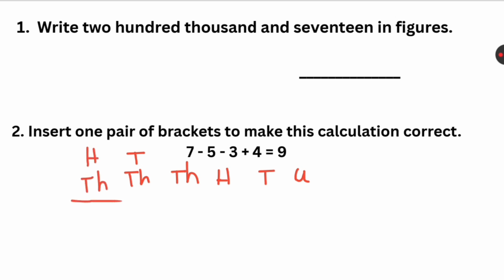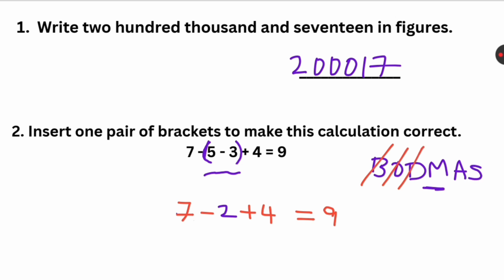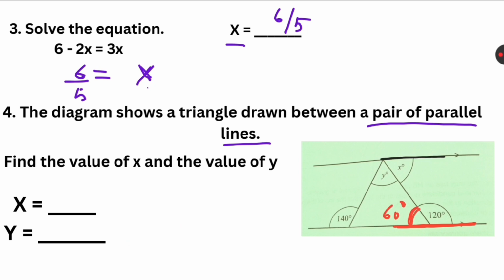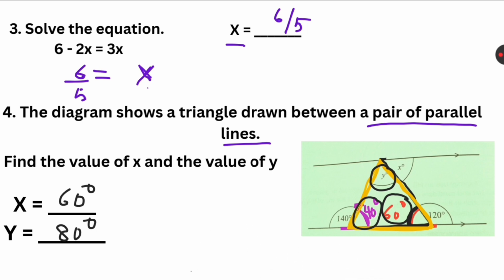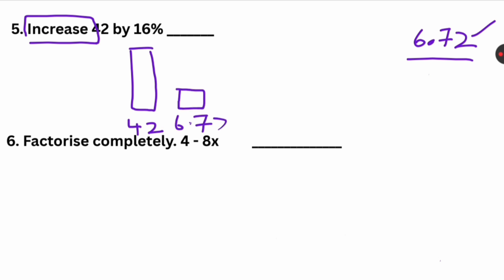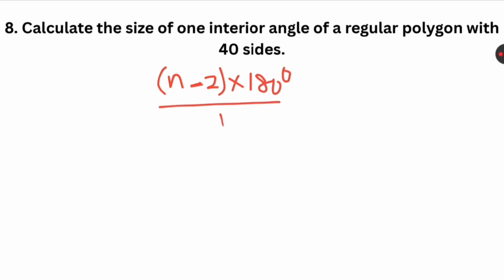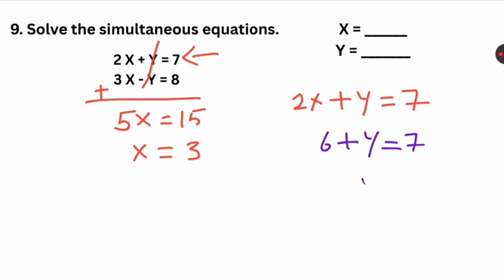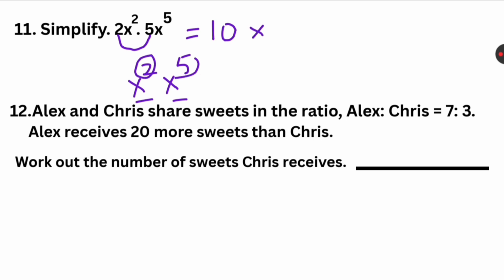IGCSE Past Question Paper Explained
This video explains Cambridge IGCSE Mathematics (0580) O/N 2020 Paper 2 Extended past paper questions. Topics covered include interior angles in regular polygons, percentage increase, BODMAS, area and height of triangles, and alternate angles. Step-by-step solutions are explained clearly for better understanding and exam preparation.

Questions:
1)  00 : 25
2)  01 : 27
3)  02 : 25
4)  02 : 55
5)  05 : 00
6)  06 : 33
7)  06 : 46
8)  07 : 36
9)  08 : 30
10)09 : 23
11)10 : 19